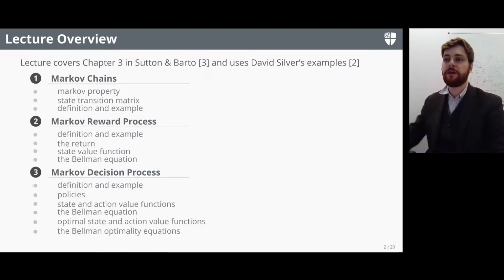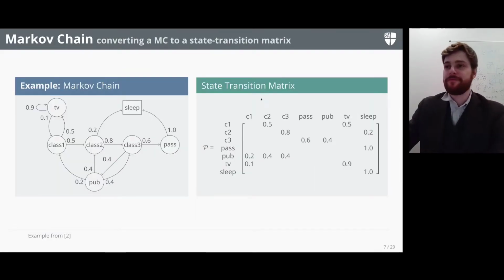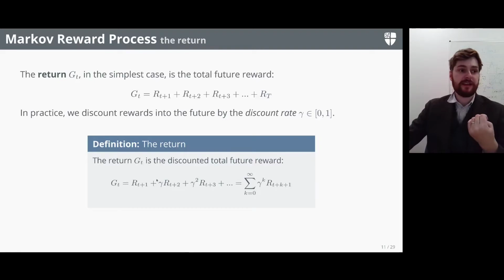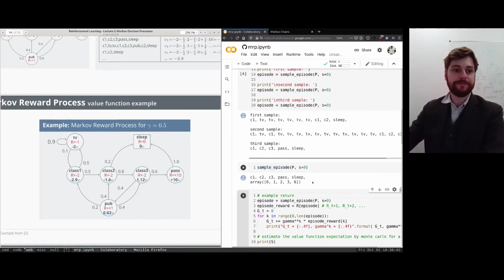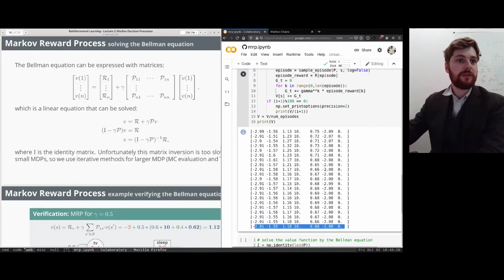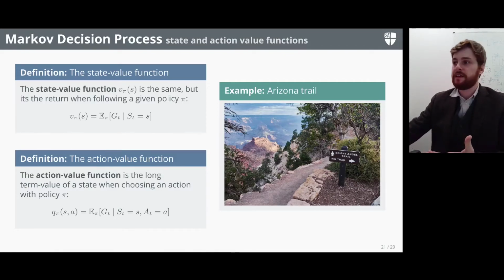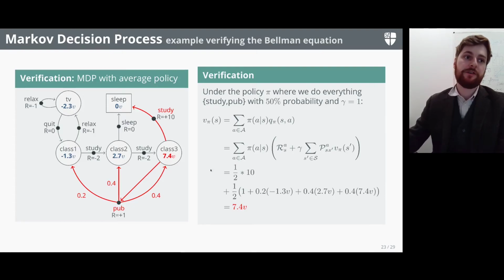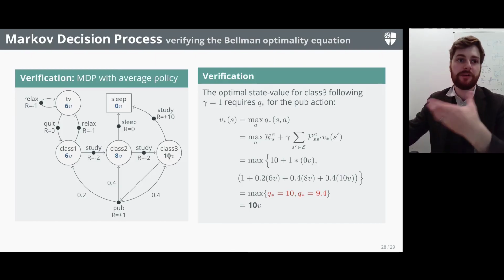Reinforcement Learning 2: Markov Decision Processes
This lecture uses the excellent MDP example from David Silver.

Content:
Markov Chains
- markov property
- state transition matrix
- definition and example
Markov Reward Process
- definition and example
- the return
- state value function
- the Bellman equation
Markov Decision Process
- definition and example
- policies
- state and action value functions
- the Bellman equation for MDPs
- optimal state and action value functions
- the Bellman optimality equations